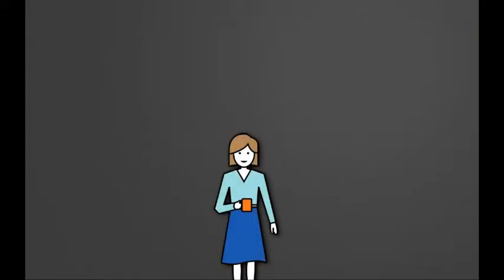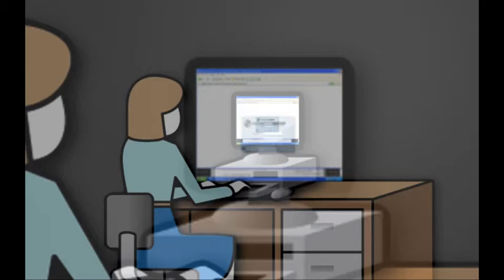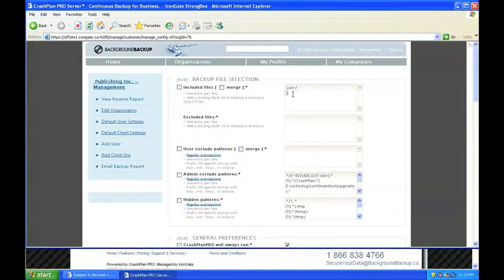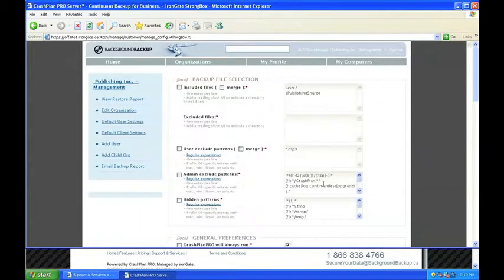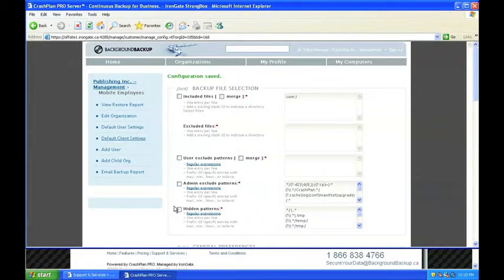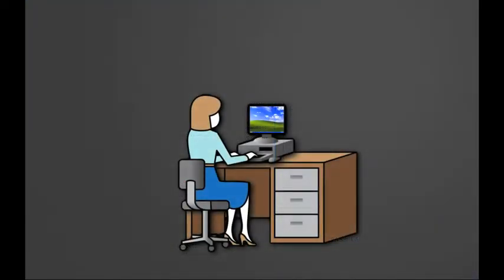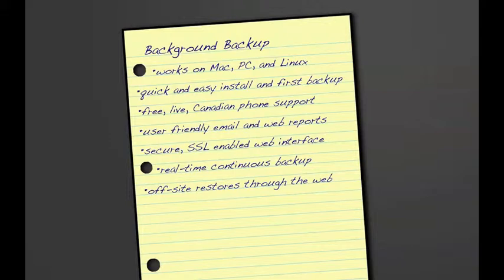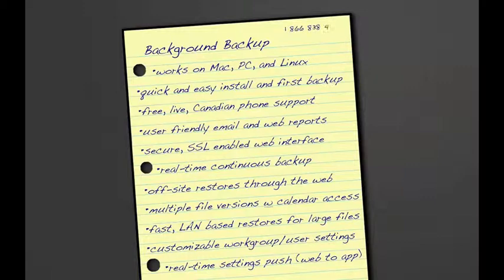CrashPlan PRO Workgroup Management (BackgroundBackup.ca)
In this fourth and final video of this series, Jill examines the many powerful options that make workgroup and organization-wide backup management a breeze, using the Canadian-based Background Backup service from IronGate Server Management & Consulting.  Client preferences and settings can be immediately 'pushed' to any online client from the secure admin portal, and changes to file selections can be made real-time if you need to remotely expand the backup selections (after being evacuated from your building, for instance). File retention and timed archive pruning is extremely customizable, right down to the individual system level.

Businesses and schools of all sizes benefit from the powerful, efficient and continuous protection that is afforded by deploying the proven and scalable CrashPlan platform, with some installations protecting over 30,000 systems to data sets eclipsing 50TB.

Background Backup is an affordable, Canadian-based, onsite/offsite data protection service that will continuously encrypt and protect your critical business files from any modern Mac, Windows or Linux system. IronGate's service level agreement (SLA) ensures that you have access to live, personal support when you require it, and overnight or weekend mass ingests/restores are optionally available as required.

Reference accounts available for nearly any size organization.